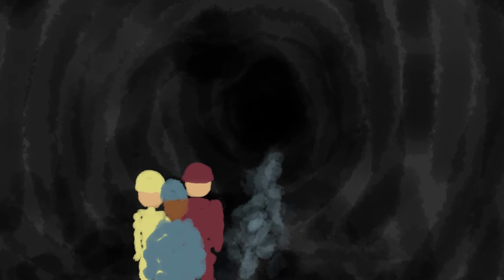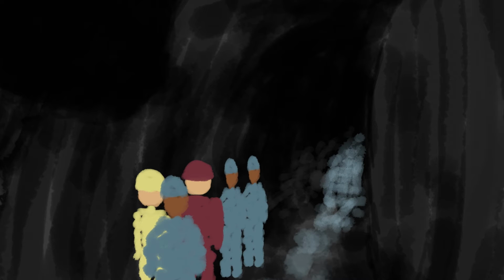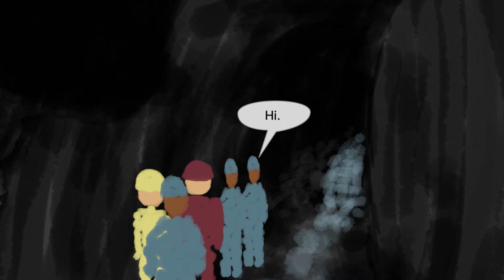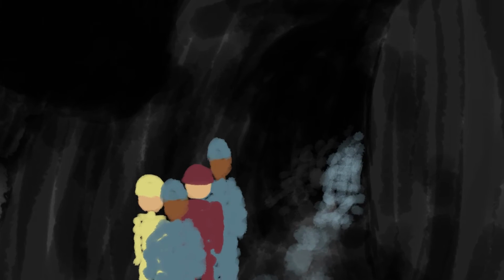Dead Horse Cave, The Illustrated Adventure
I recently had an adventure in Dead Horse Cave, in Washington State. It's the longest lava cave in the continental United States.

The entrances were uncomfortably tight and we got a little turned around inside. Definitely an extensive cave that should be taken seriously. I chose to take a break and not to take my camera for a day. Afterwards, I decided to illustrate some of my journey instead.

If you are interested in caving, start by joining your local grotto.

Sound Attribution:
Brook in Cave by Taira Komori
Water Drip by D W
Garage Walla Man Scream by HazMattt
Rocks Falling by pscsound